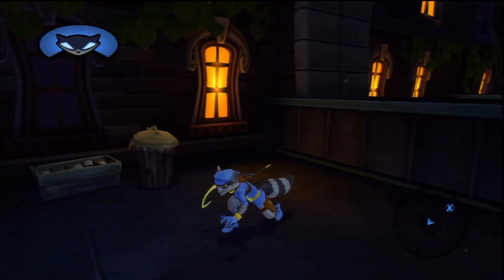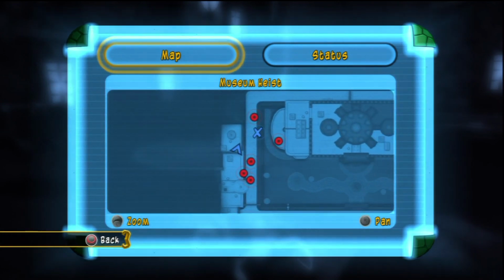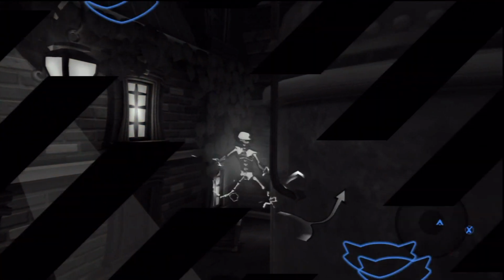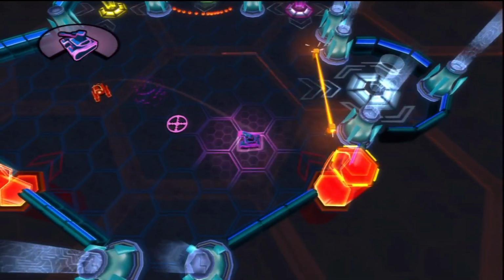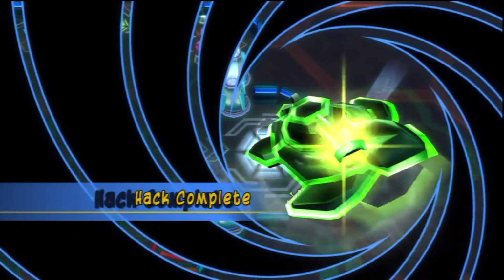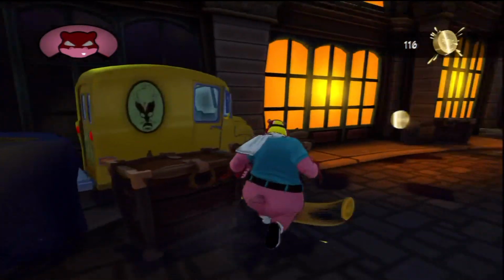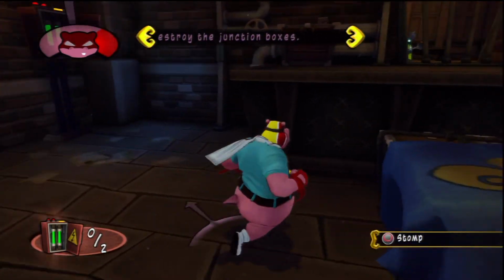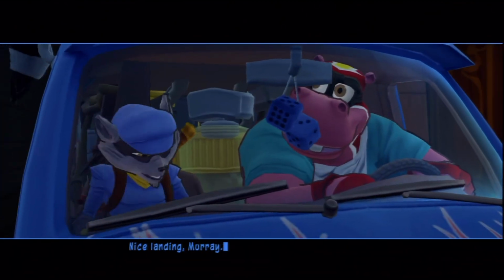Cory Plays Sly Cooper: Thieves in Time | Demo | First Impressions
Welcome back to MissildineOnline!

Cory plays and gives thoughts to the new Sly Cooper game. poorly. Enjoy!

Game releases February 5th in the US for PS3 and PSVita.
Developed by Sanzaru Games.